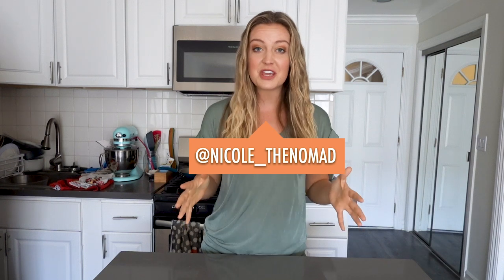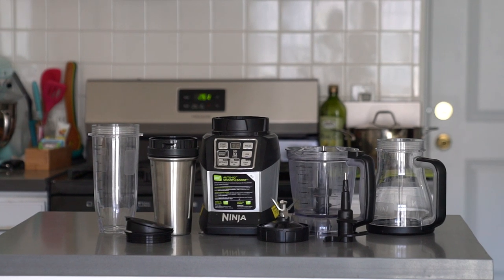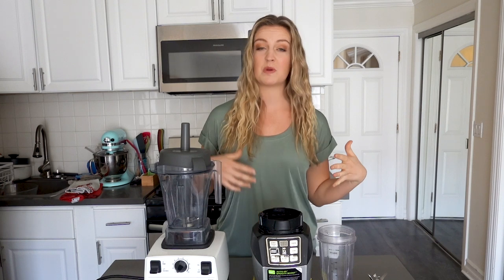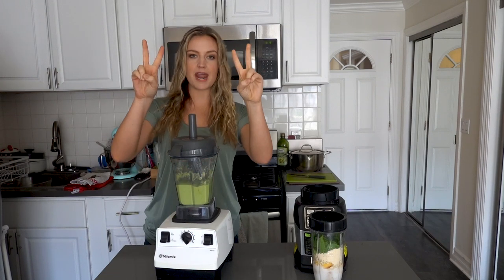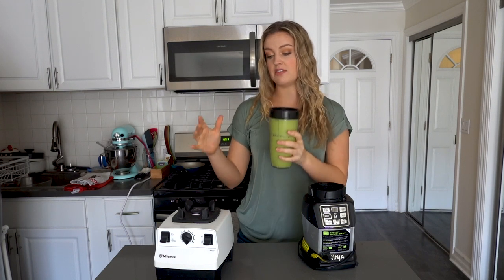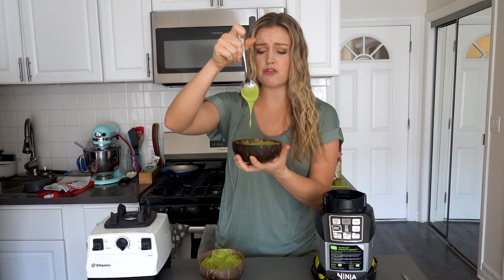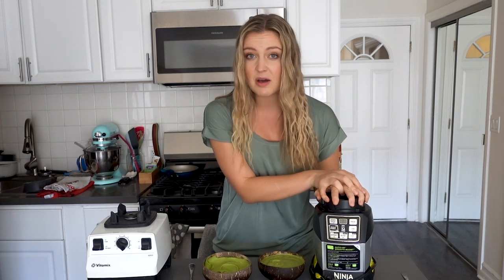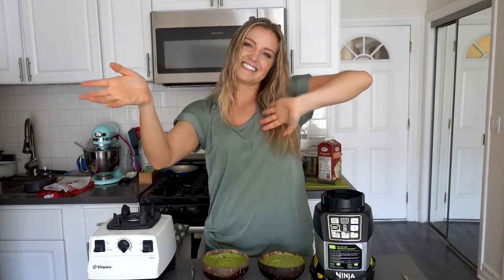Best Blender for Smoothies 2020 - Vitamix vs Ninja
Mastering the perfect smoothie bowl really comes down to your blender. In this video I’m comparing and reviewing the Vitamix 5200 and Ninja Auto IQ Boost side by side to see which is the best blender for smoothies.

Need some smoothie bowl inspiration? Here are some of my favorite recipes!

In this video Nicole Renard compares and reviews two of the best blenders for smoothies in 2020, the Vitamix 5200 and Ninja Auto IG Boost. Although this video is specifically about how to make the best smoothie, each product is a great blender for soups, salad dressings and more.